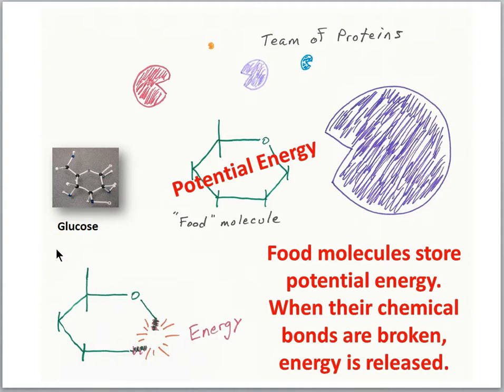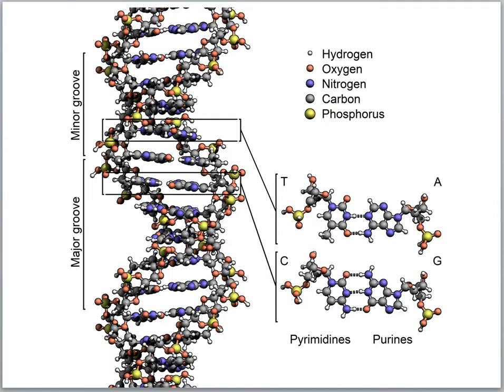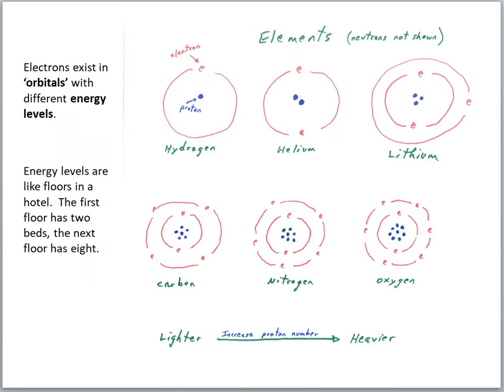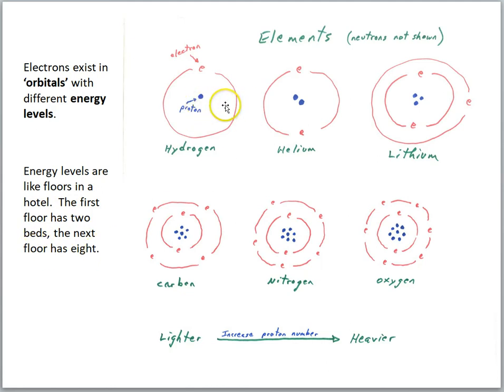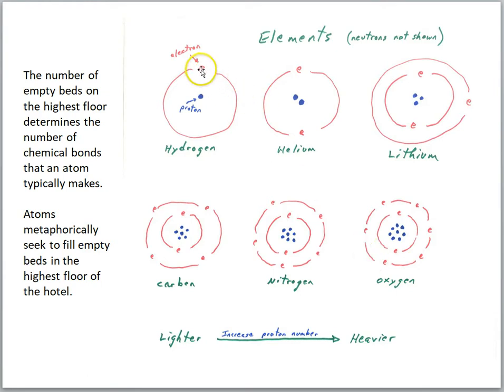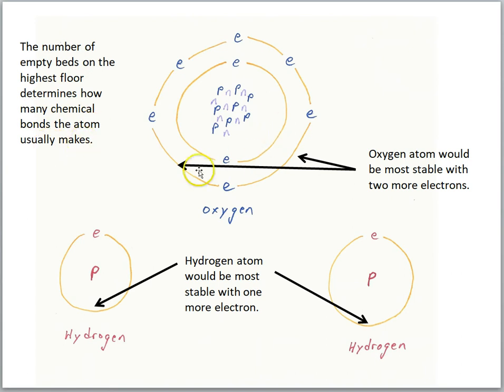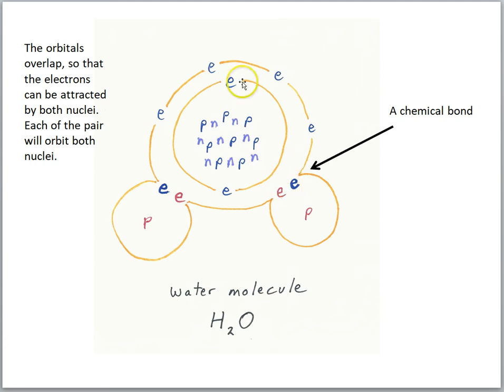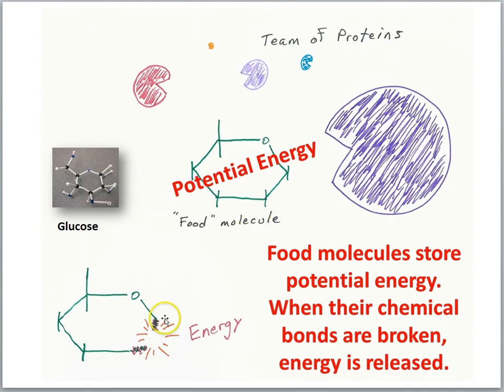Molecules, atoms, and chemical bonds